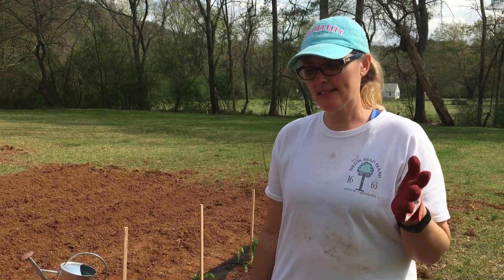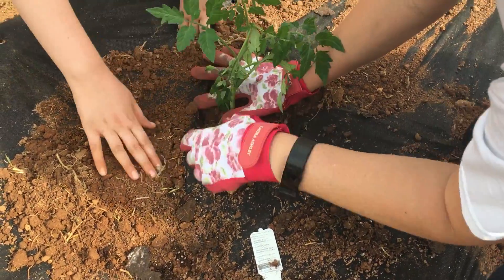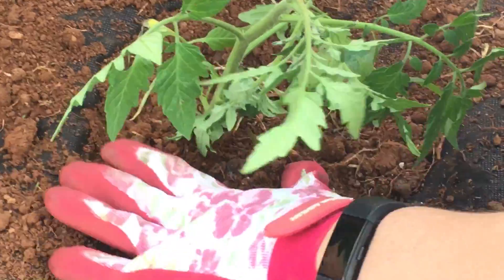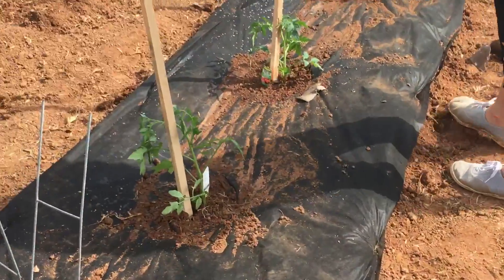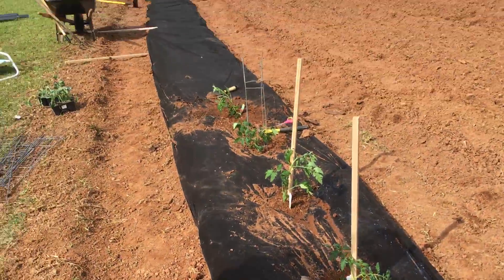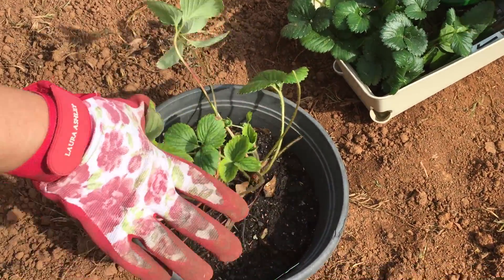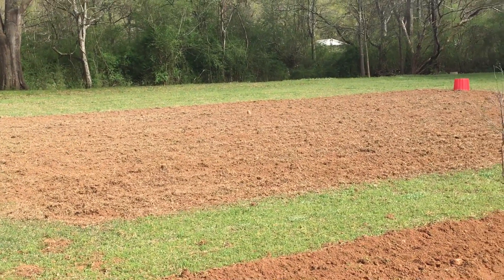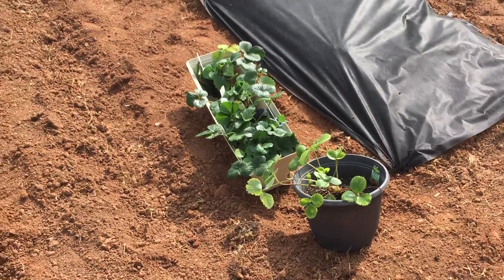1st plants to go into the garden (Tomato plant)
Today I will be showing you guys how to plant tomatoes and the progress of the garden. 🌱🍅